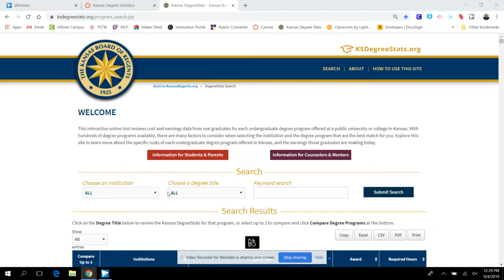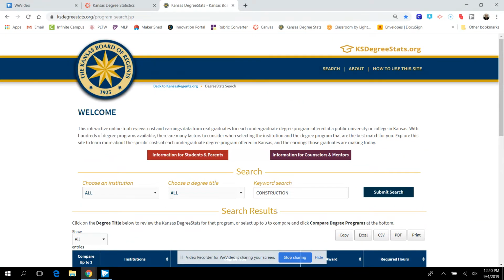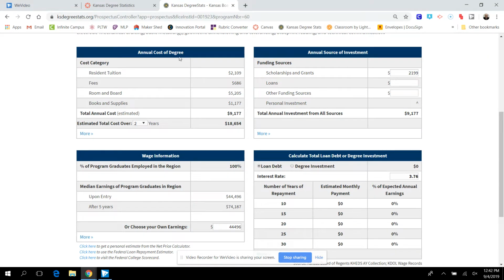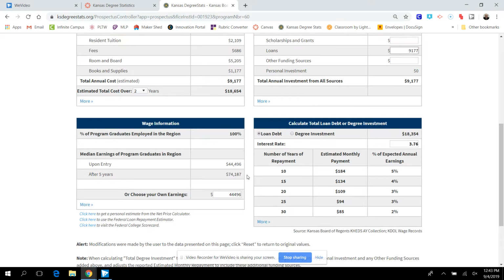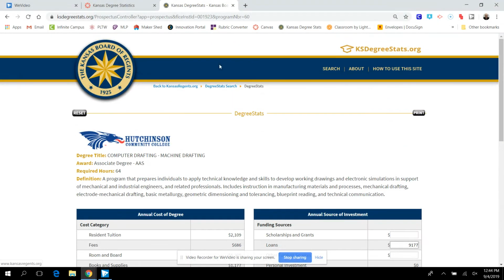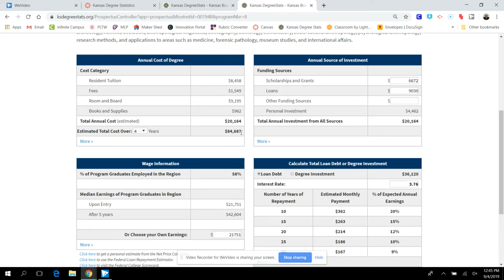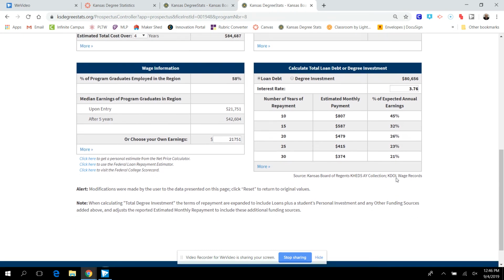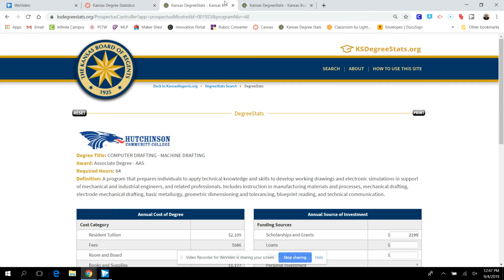ELD | Kansas Degree Stats